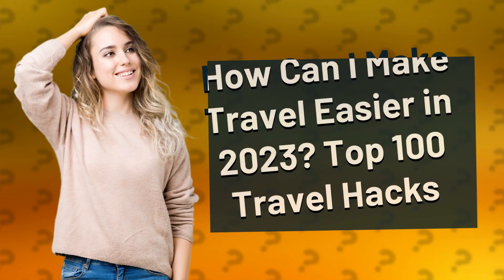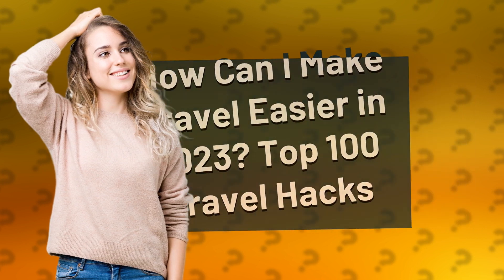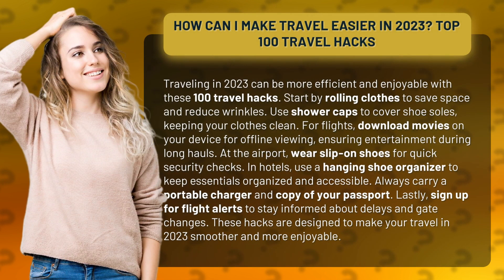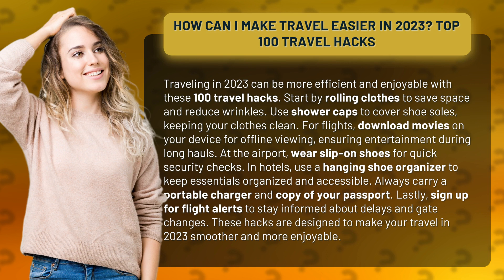How Can I Make Travel Easier in 2023? Top 100 Travel Hacks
Travel Hacks 2023: Make Your Journey Easier and More Fun • Travel Hacks 2023 • Discover the top 100 travel hacks for 2023 that will revolutionize your journey. From rolling clothes to downloading movies for offline viewing, these hacks will save space, keep your clothes clean, and ensure entertainment during long flights. Learn how slip-on shoes and a hanging shoe organizer can make airport and hotel experiences hassle-free. Don't forget the essential portable charger and flight alerts for a smoother travel experience. Get ready to make your travel in 2023 easier and more enjoyable with these amazing hacks!